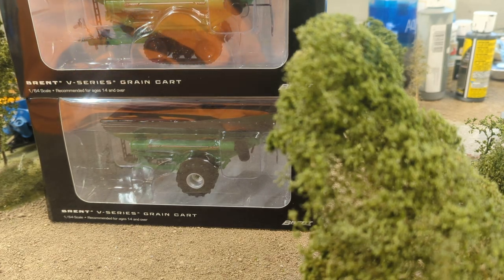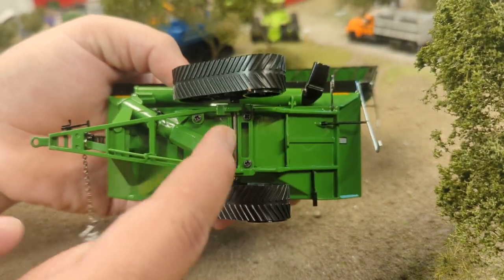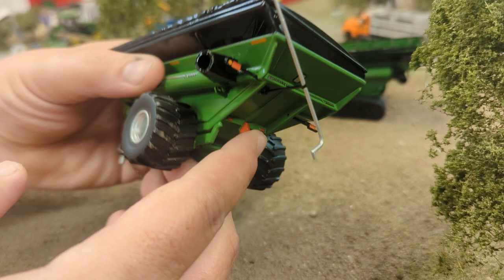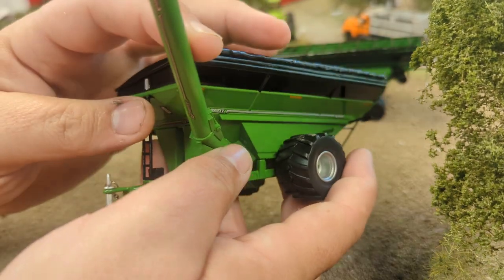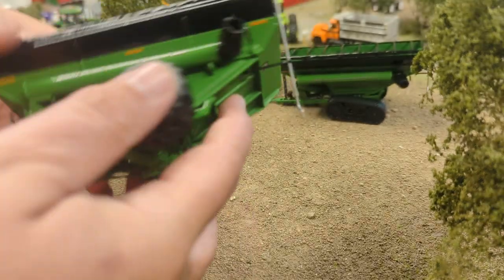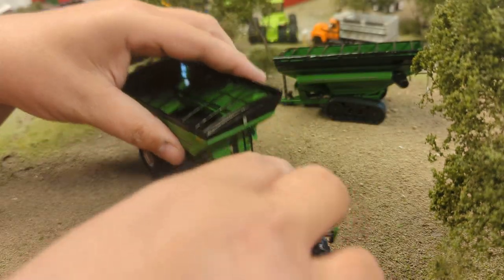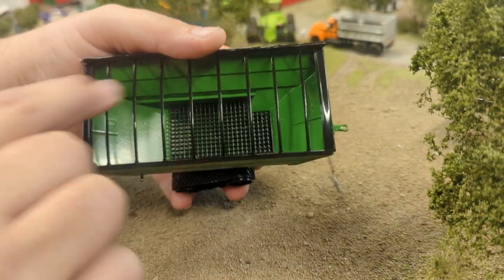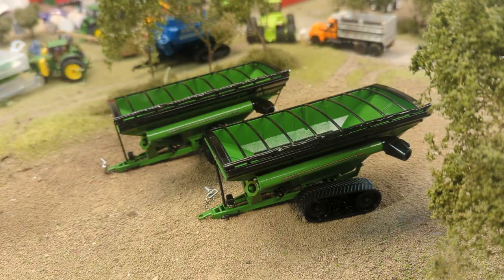1/64 Brent V series Grain Carts by Spec Cast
1/64 Brent V series Grain Carts by Spec Cast